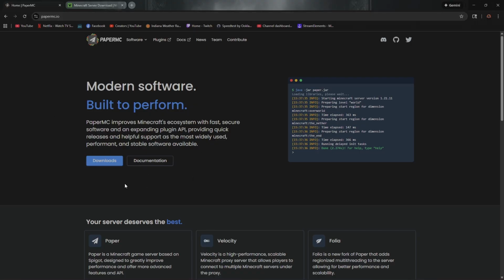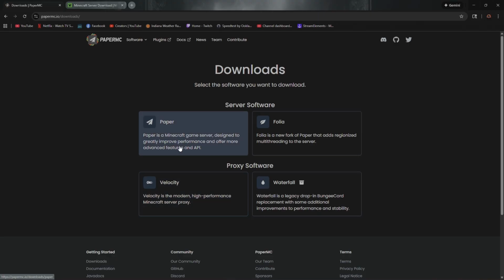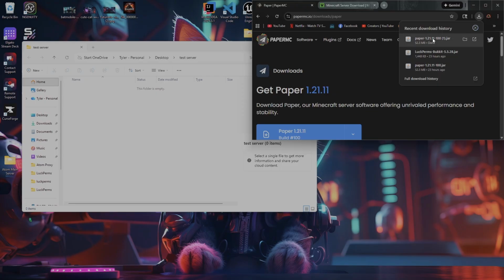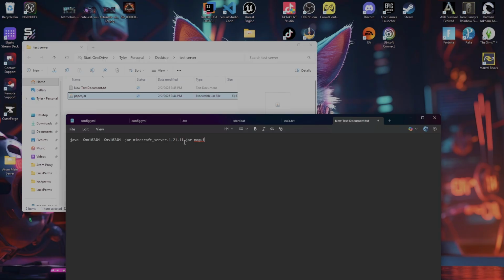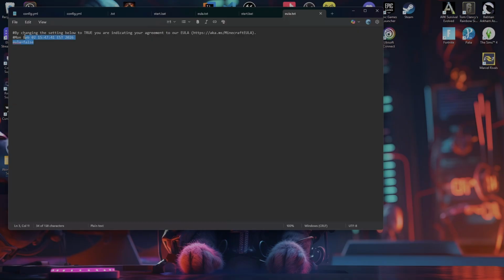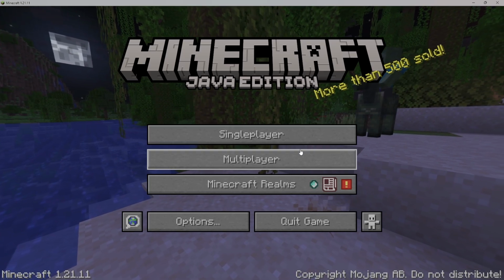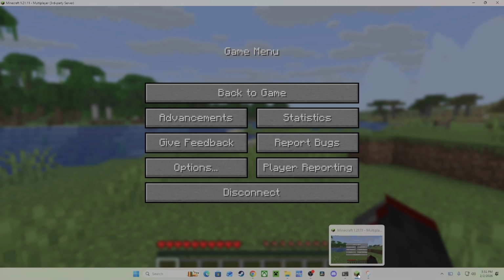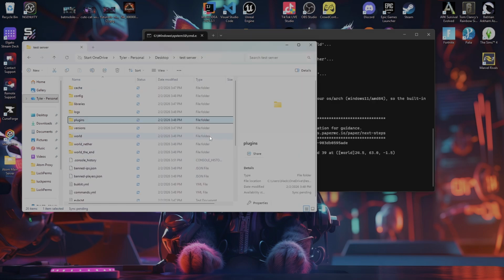How to make a Minecraft server in 2026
For the run.bat file:
‪@echo‬ off
java -Xmx4G -Xms4G -jar server.jar
pause

How to Make a Minecraft Server from Start to Finish. In this video, I am going to show you how to make a Minecraft server, all the way from start to finish. In this video, we will go over  the actual installation. So that after watching this video, you will know exactly how to setup a Minecraft server, no matter if you're hosting locally or at a server hosting provider. It's very epic, fun, amazing. This will make playing Minecraft insane and amazing! Your players will absolutely love it! I had lots of laughs and fun. Hopefully, you'll get some useful information from this video.